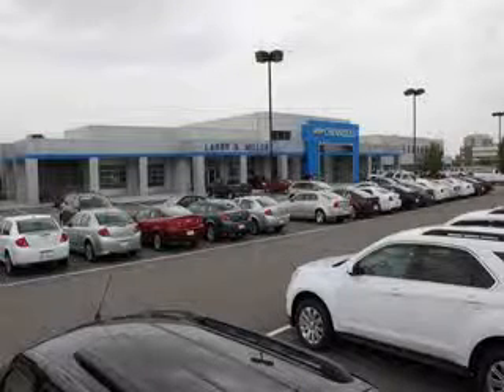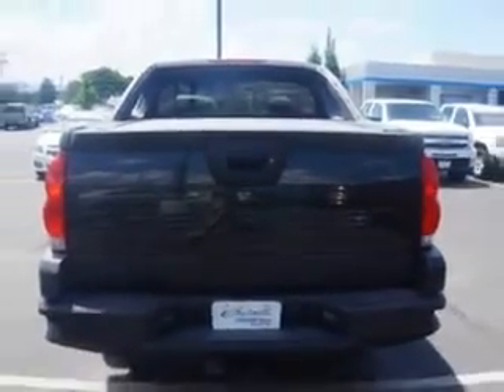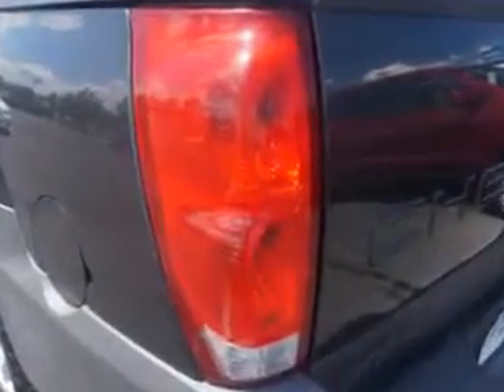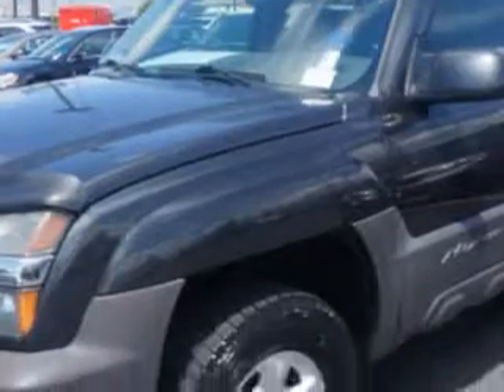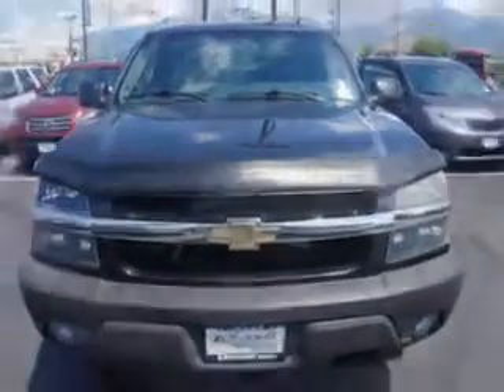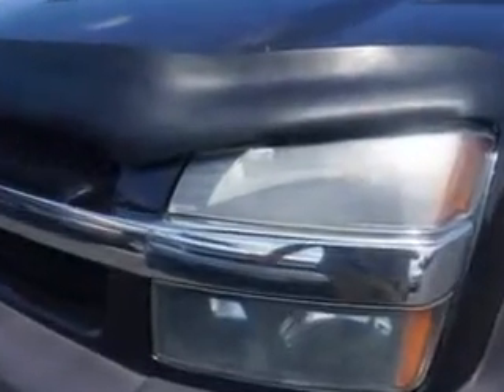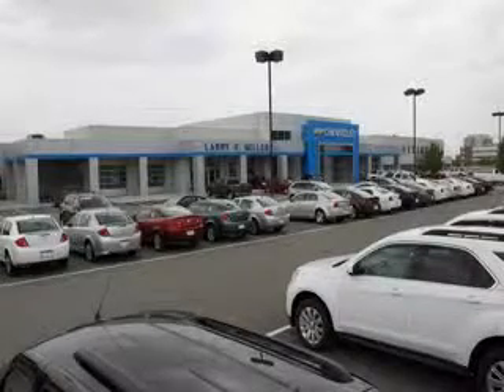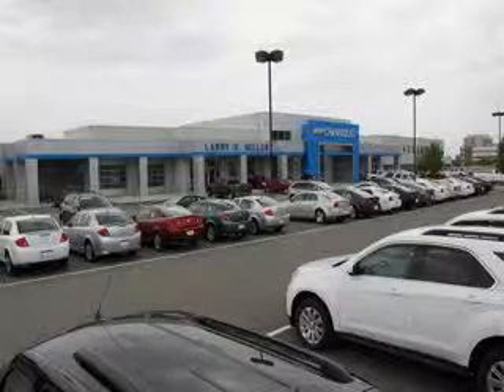2006 Chevrolet Avalanche Larry H. Miller Chevrolet of Murray Murray, UT 84107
Chevrolet Avalanche Larry H. Miller Chevrolet of Murray knows you want more in a car. You have a purpose for your vehicle. Imagine driving this  Dark Gray Metallic   Chevrolet Avalanche Crew Cab 4X4, equipped with an 8 Cylinder engine and an automatic transmission. Enjoy this utility truck with features like Leather Upholstery, Alloy Wheels, Privacy Glass, Heated Outside Mirrors, Heated Seats, Power Driver's Seat, Dual Power Seats, Tonneau Cover, Anti-Lock Braking System, Bed Liner, Keyless Entry, Fold Down Rear Seat, Satellite Radio, Trailer Wiring, on steering wheel audio and cruise controls, and much more. Get where you need to go, enjoy the drive, and have peace of mind in this  Chevrolet Avalanche. See us at Larry H. Miller Chevrolet of Murray today!
MILES: 116,384
VIN:3GNEK12Z16G110472

5500 South State ST.